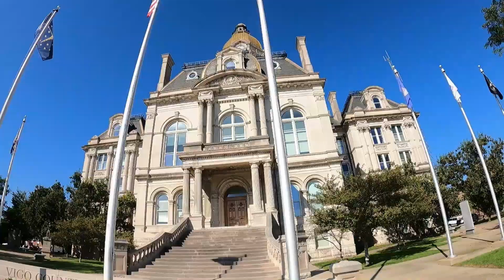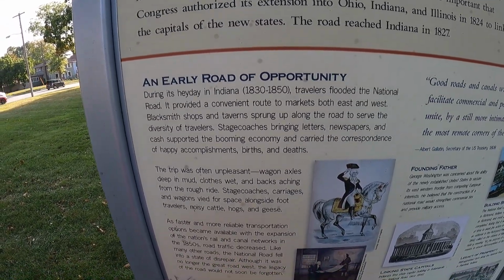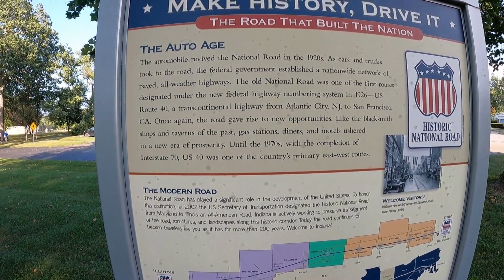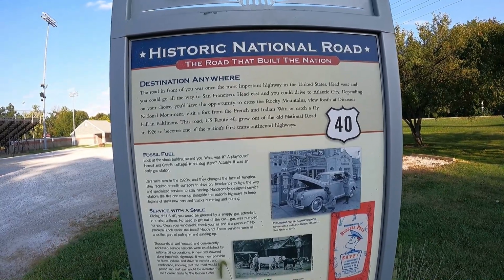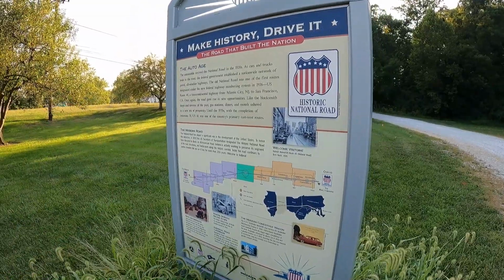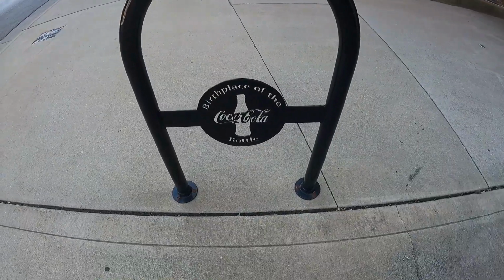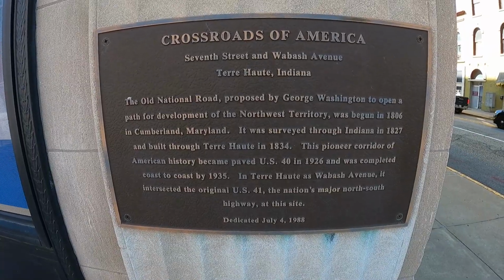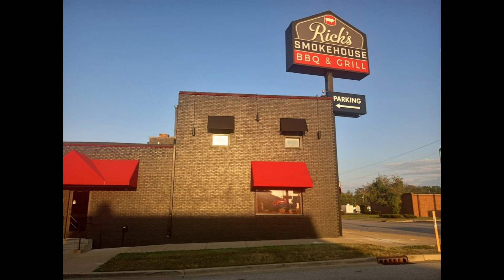Historic National Road stop: Terre Haute, Indiana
My first city/town upon entering Indiana was Terre Haute (pop. 55,000+), Indiana. Here, I show you some historic places such as the Vigo County Courthouse and Historical Museum, Coke bottle sculptures, and two National Road kiosks erected by the Indiana National Road Association.